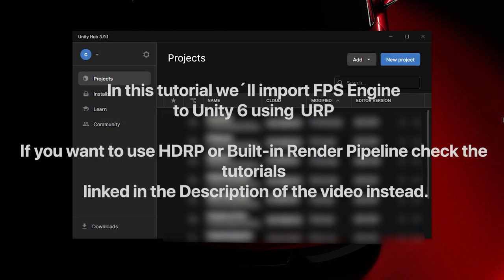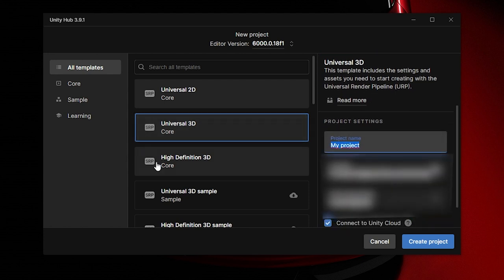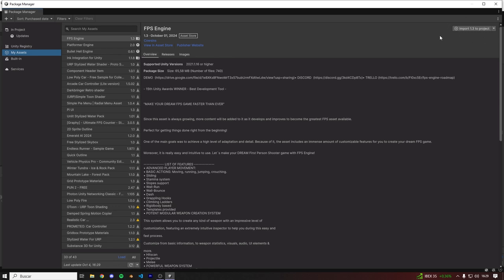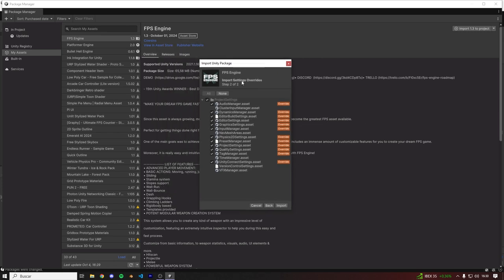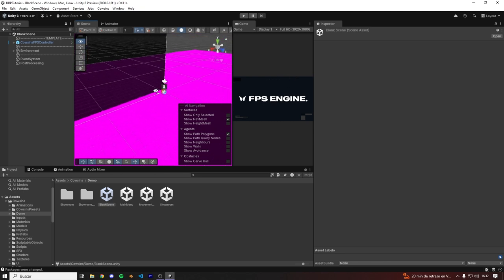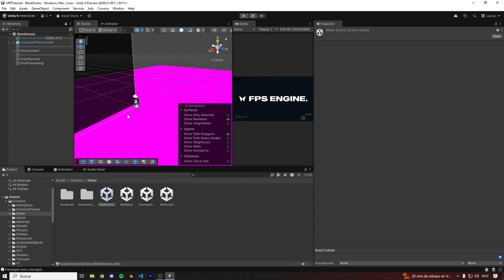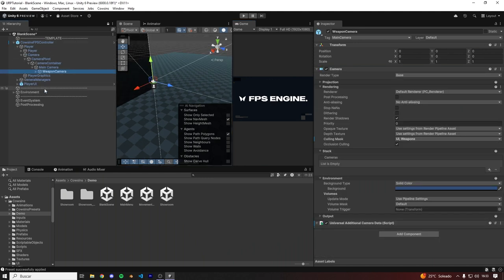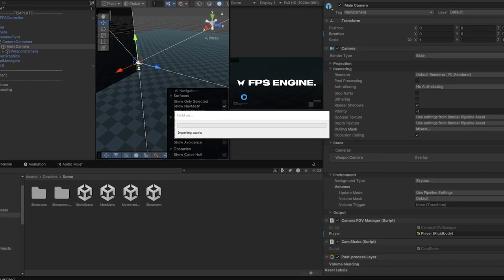How to Import FPS Engine in Unity 6 ( URP ) | Unity Tutorial